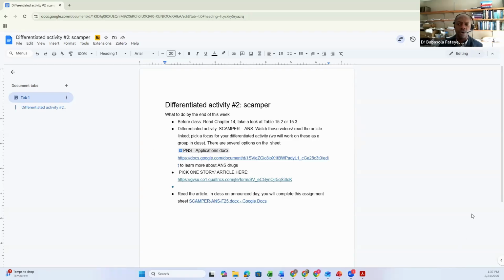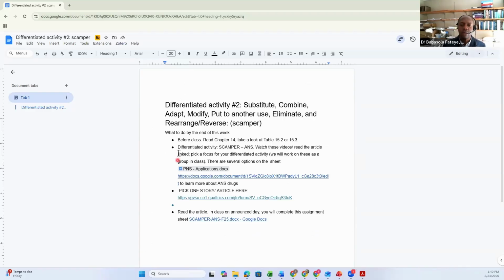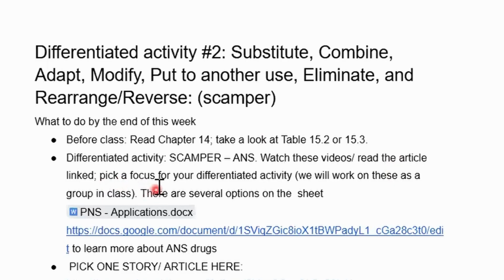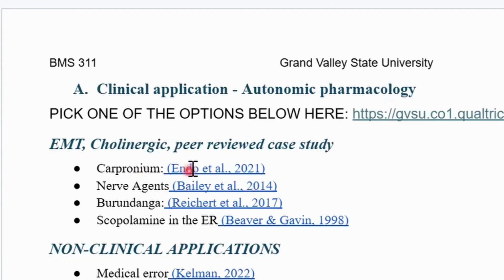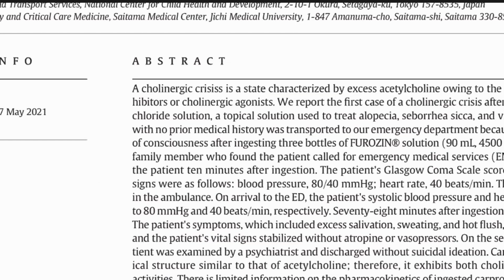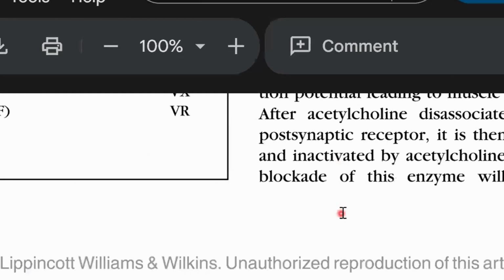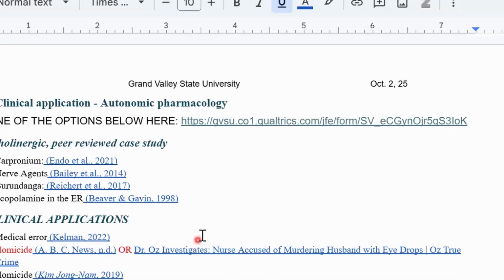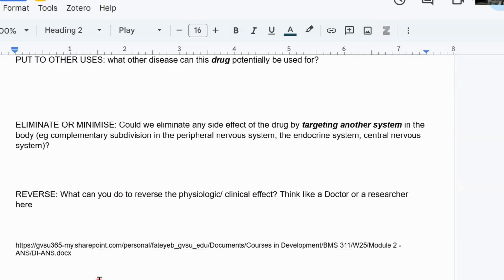Differentiated Activity PNS